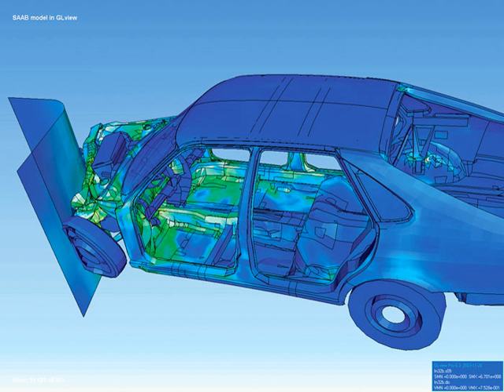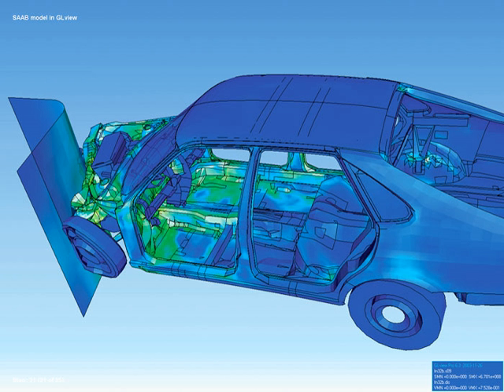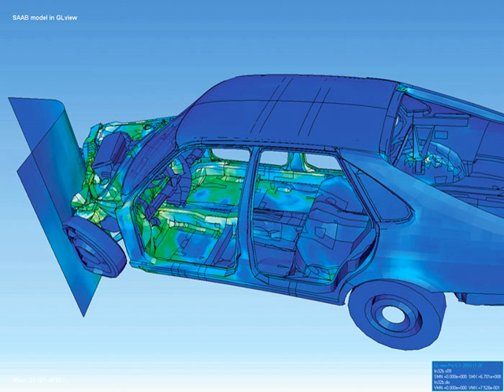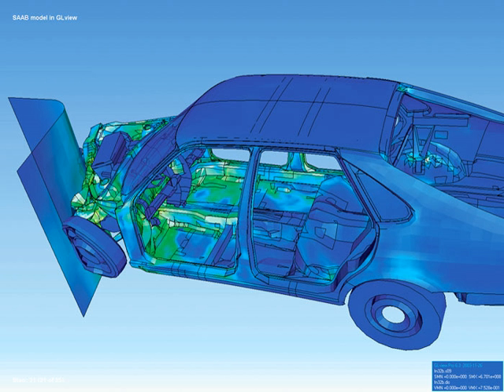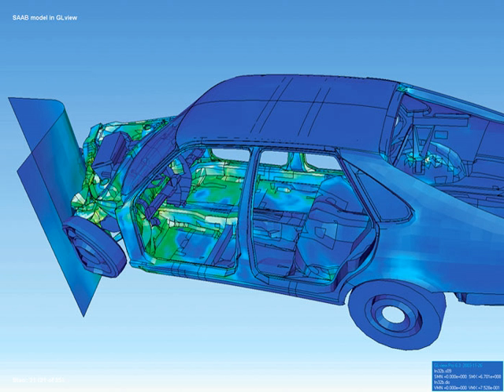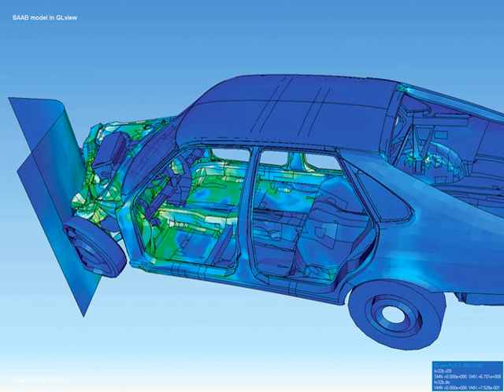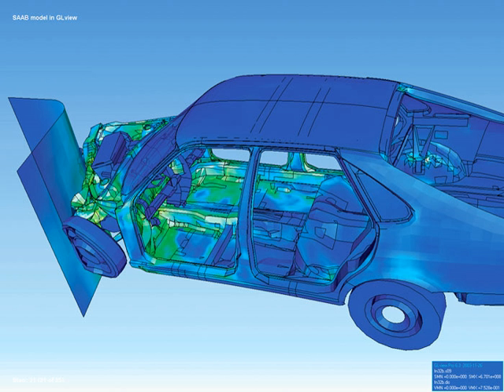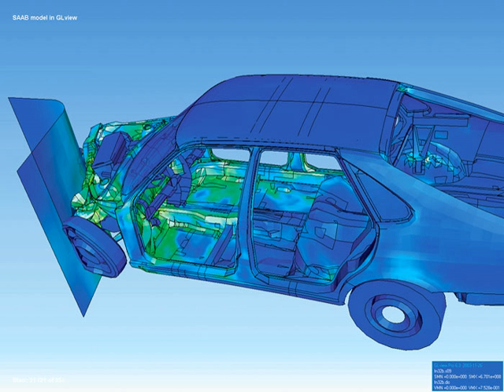Visualization (computer graphics) | Wikipedia audio article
00:01:13 1 Overview
00:05:17 2 Applications
00:05:26 2.1 Scientific visualization
00:07:10 2.2 Educational visualization
00:07:45 2.3 Information visualization
00:08:54 2.4 Knowledge visualization
00:10:13 2.5 Product visualization
00:11:29 2.6 Visual communication
00:12:03 2.7 Visual analytics

- Socrates

SUMMARY
Visualization or visualisation (see spelling differences) is any technique for creating images, diagrams, or animations to communicate a message. Visualization through visual imagery has been an effective way to communicate both abstract and concrete ideas since the dawn of humanity. Examples from history include cave paintings, Egyptian hieroglyphs, Greek geometry, and Leonardo da Vinci's revolutionary methods of technical drawing for engineering and scientific purposes.
Visualization today has ever-expanding applications in science, education, engineering (e.g., product visualization), interactive multimedia, medicine, etc. Typical of a visualization application is the field of computer graphics. The invention of computer graphics may be the most important development in visualization since the invention of central perspective in the Renaissance period. The development of animation also helped advance visualization.